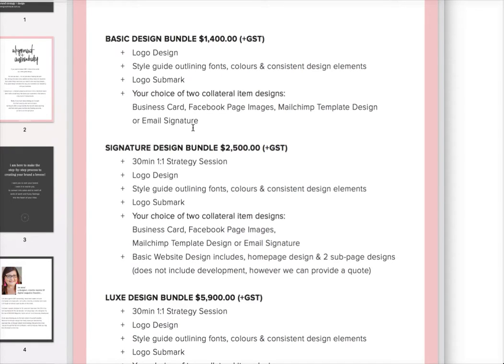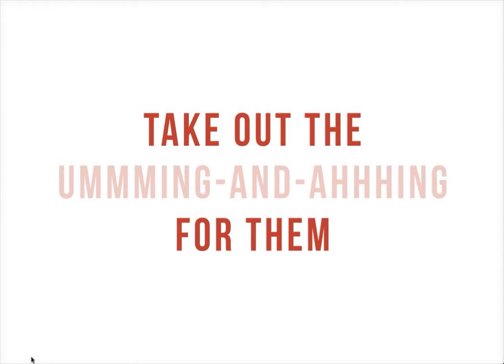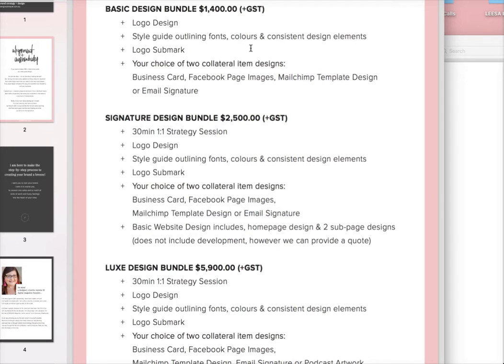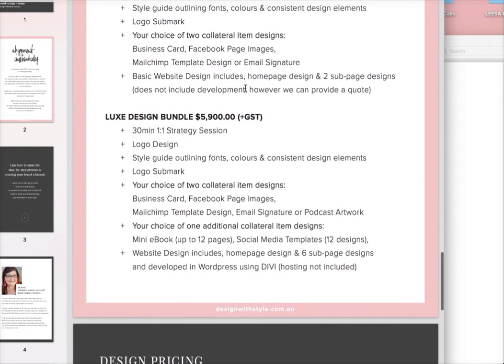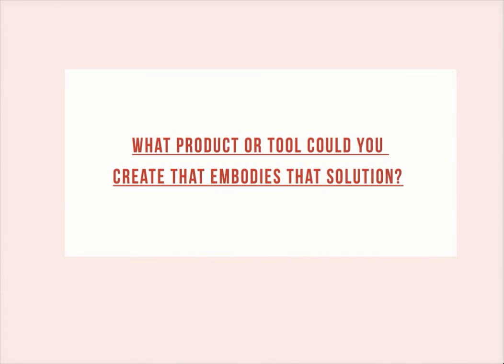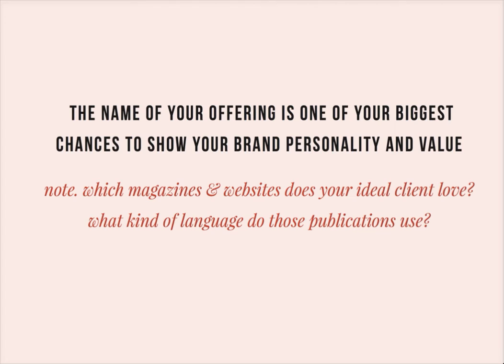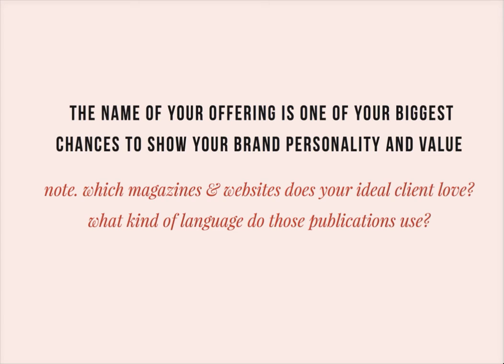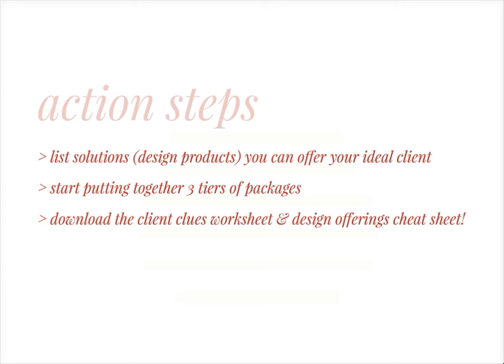PP LESSON 2